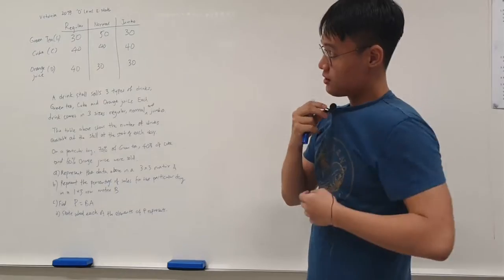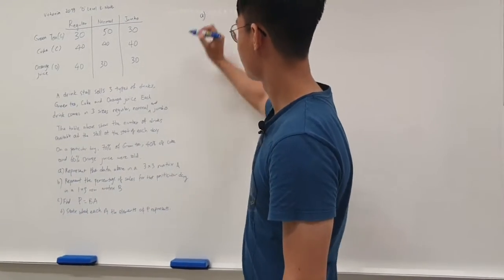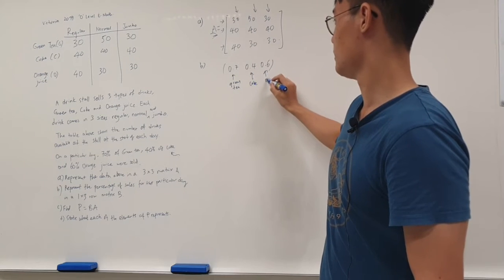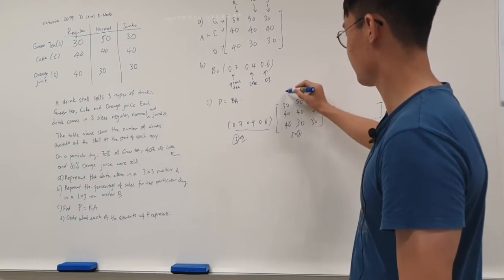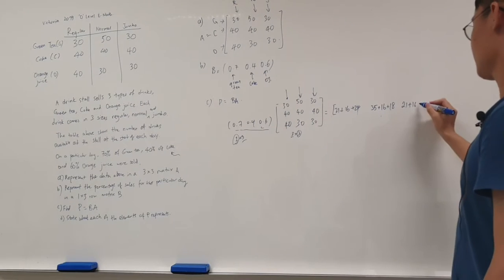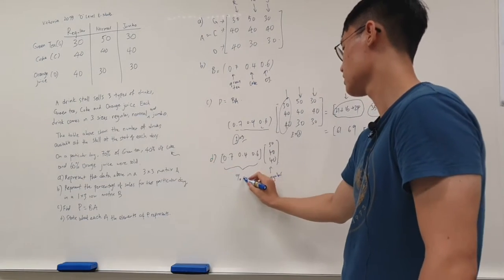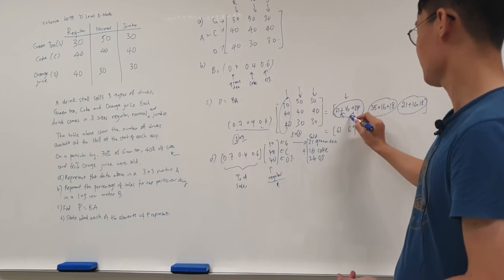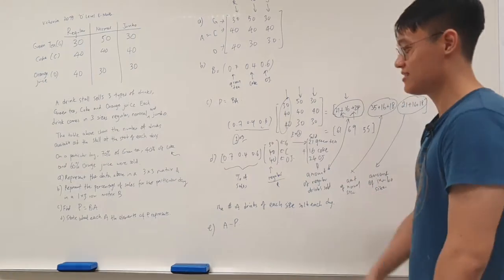GCE O-Level E-Maths: Matrix application question | Victoria 2019 Paper 2 4048/2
This video is from Victoria School paper 2 4084. Do the following:
1. Try the question from scratch

Content of video is based on Singapore GCE O-Level Elementary Mathematics syllabus (4048)